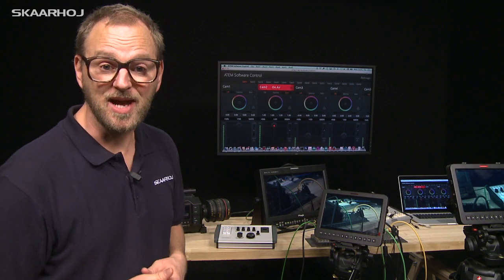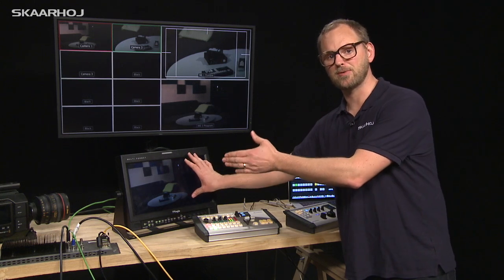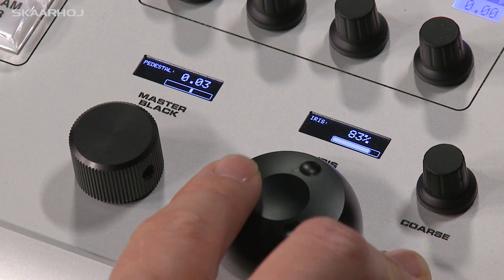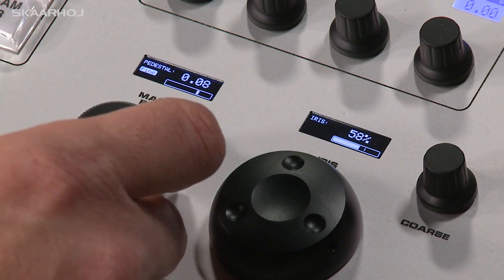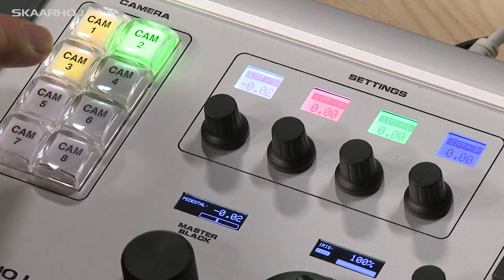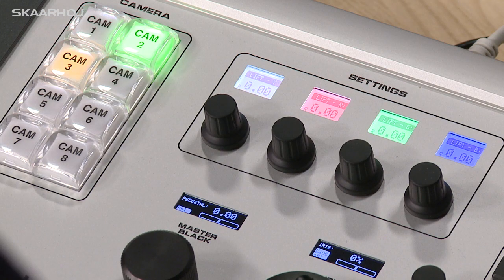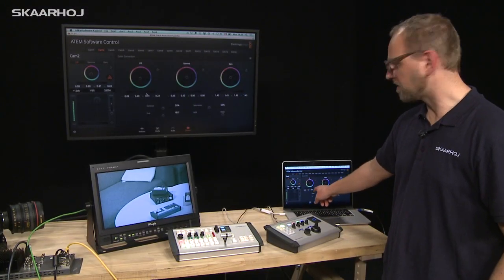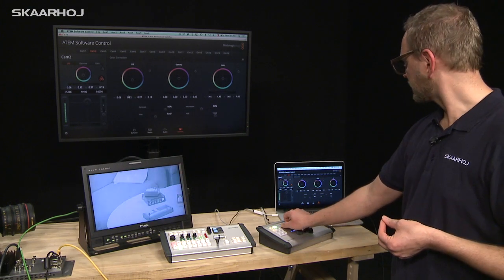ATEM Hardware CCU Panel for BMD Cameras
CCU for Blackmagic Cameras (Micro Studio Camera 4K, Studio Camera, URSA Mini and URSA Mini Pro)

With the launch of the Blackmagic Studio Camera this year BMD entered yet another domain in live production. The camera offers DaVinci Resolve primary color corrector and with the integrated CCU in the Software Panel you’re able to remotely control color, cameras settings and lens control. But we have great news - you are no longer limited to tweak your cameras in the software. We are proud to present the new SKAARHOJ CCU that let you take full camera control in a sweet looking hardware panel. The controller offer both ease of operation and multi-functionality with the user friendly buttons and many displays. The master black and iris adjustment are controlled by multi turn dials, and the illuminated buttons and displays provides high visibility even in dark locations. The OLED menu rocker switch let you toggle between all the settings you need to adjust and refine for each camera´s image.